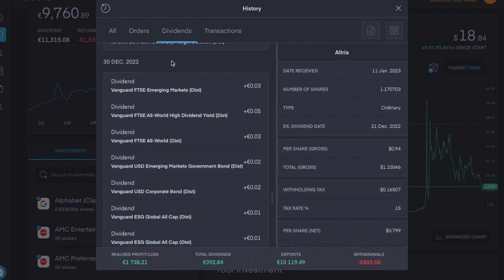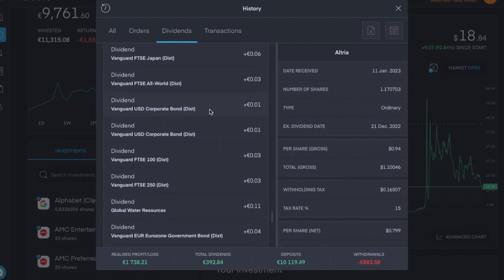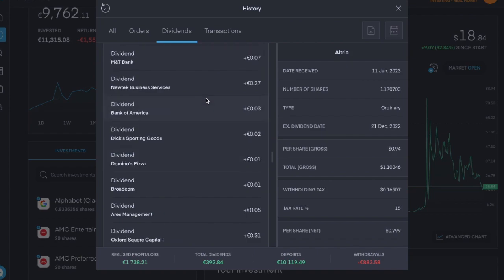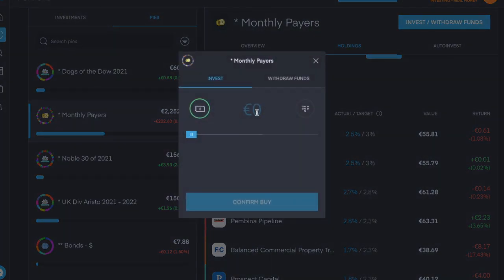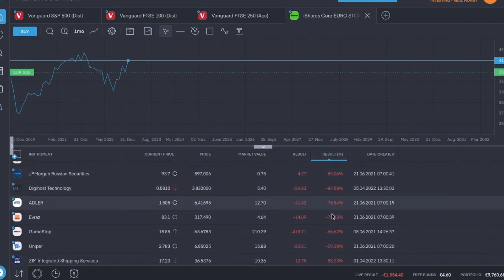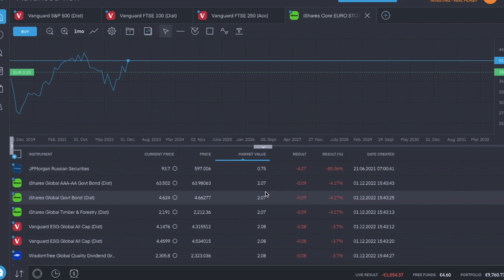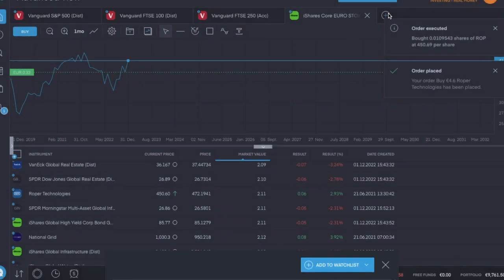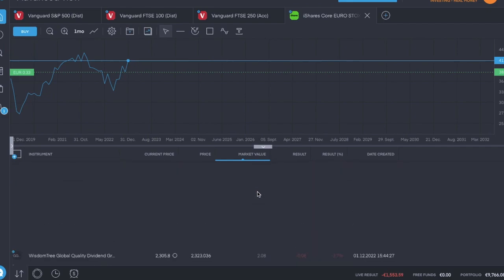Dividend Portfolio Update 11/1/2023 - There is a Vanguard Dividend day among other good things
Welcome back for a brief minute,

The 30th of December was a huge day for Vanguard payments, many many dividends all processed at the same time so it means I will have a Vanguard day once per quarter going forward.

I have also gotten another job again so I will be a very busy bee for the year, good news for the portfolio value though.